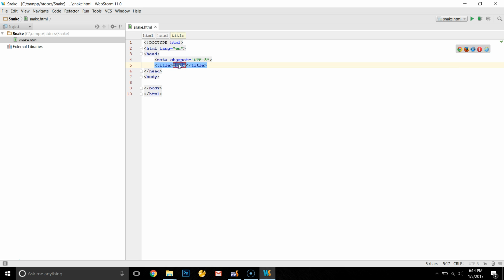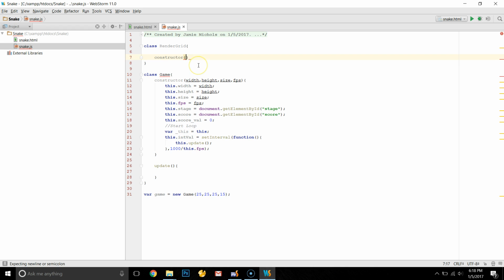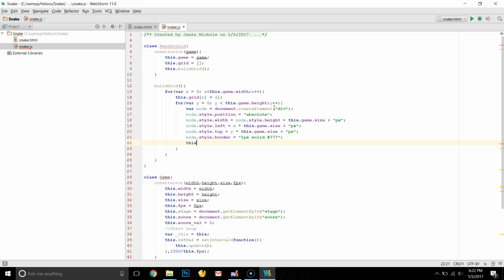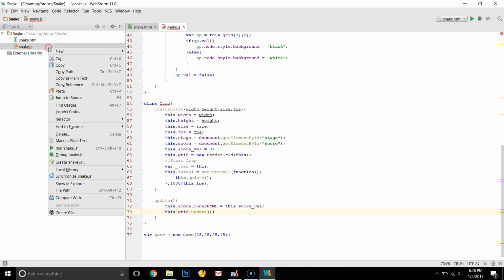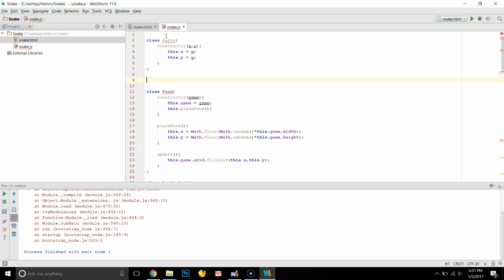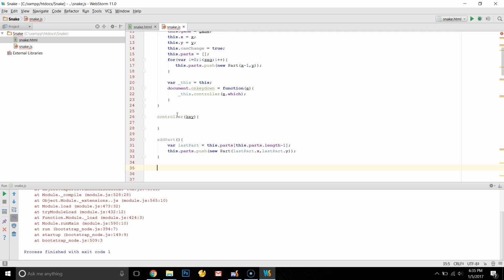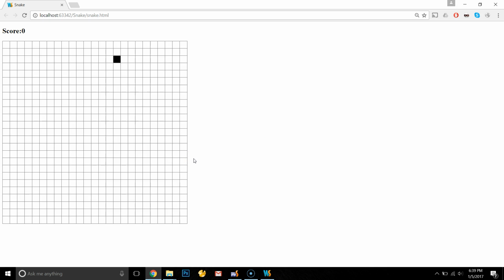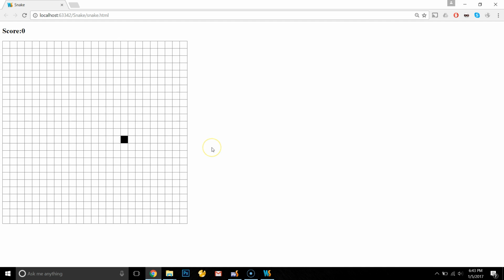Speed Programming Snake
My Stab at a quick and dirty version of Snake.